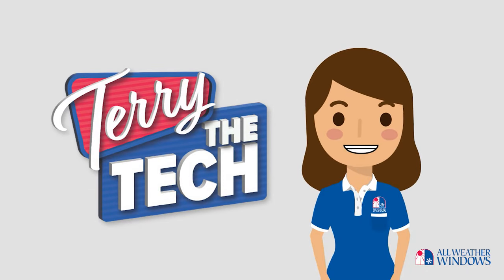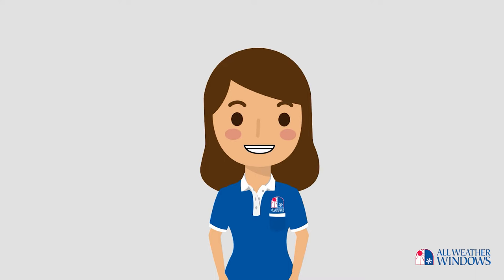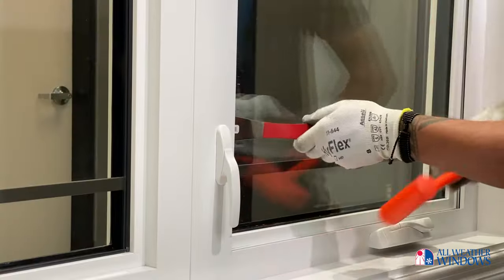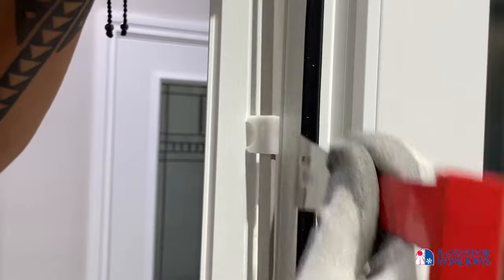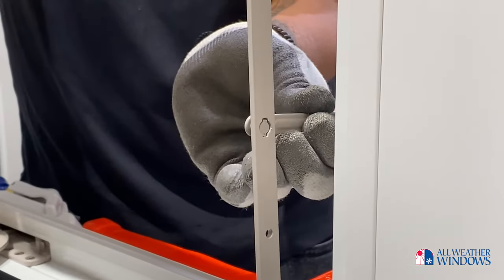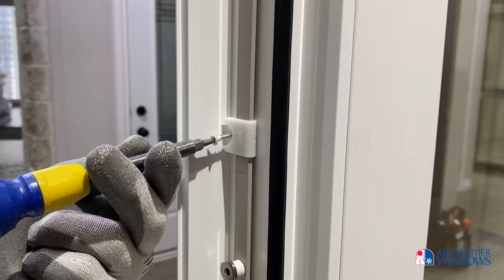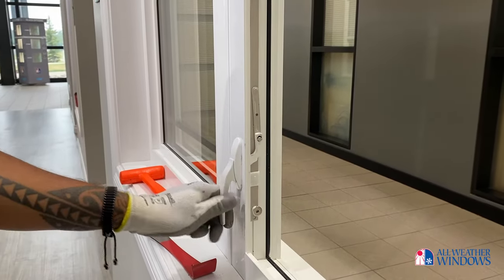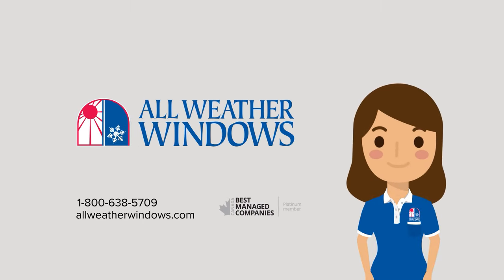DIY - How to Replace the Sash Lock on your Casement & Awning Windows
Did you know that there are some repairs and adjustments that you can do on your own windows and doors that are relatively easy and don’t require a lot of tools?

In this video, we will show you how easy it is to replace the lock (also called a sash lock) on your casement and awning windows.